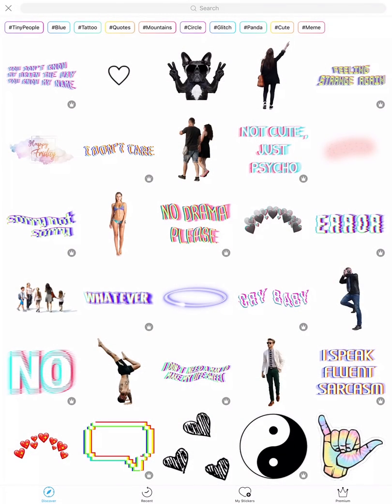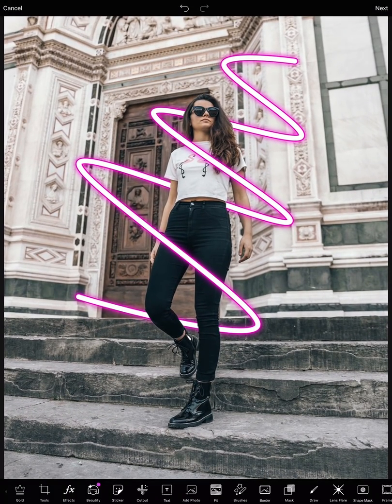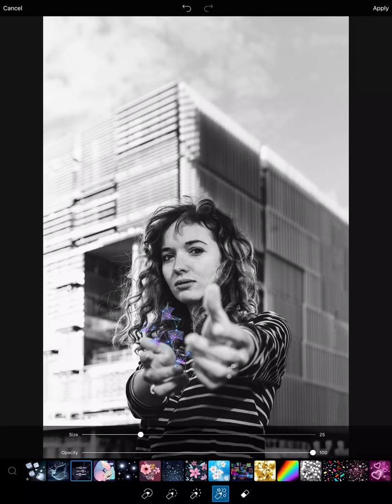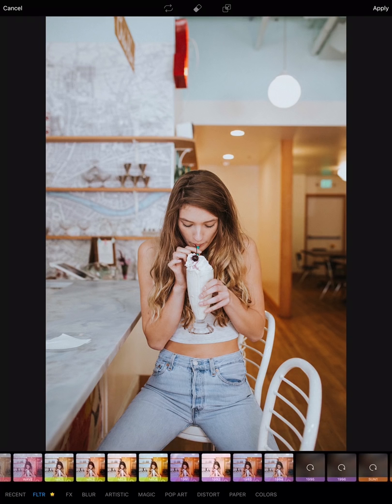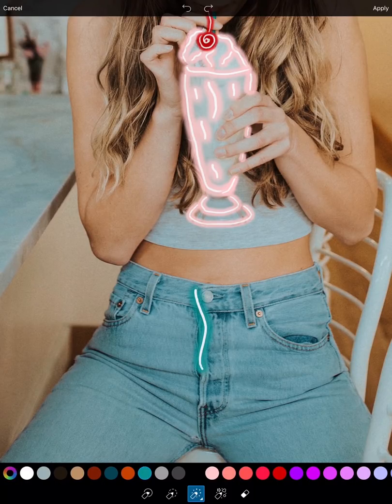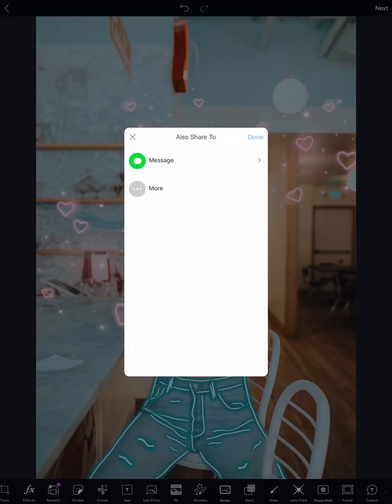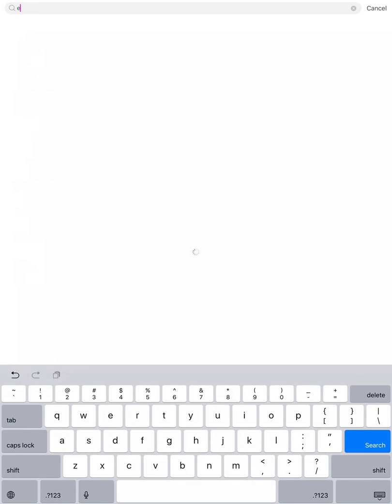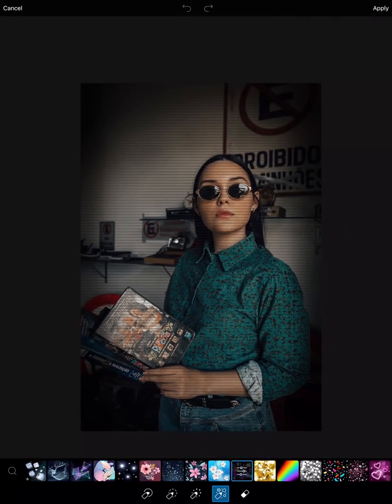6 easy ways to take your photo editing to the next level with Brushes | PicsArt Tutorial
What's the fastest, easiest way to take your photos from basic to basically amazing? PicsArt Brushes 🖌🌈
In this tutorial, we'll show you 6 aesthetic photo edits that will add glitter, glitch, rainbows, geometric shapes and more to your Instagram posts with just a few swipes of a brush. Follow our Twitch channel for more fan art and PicsArt digital painting tips and techniques.